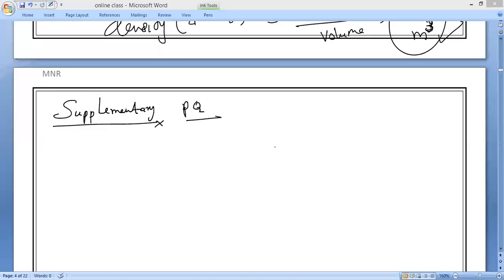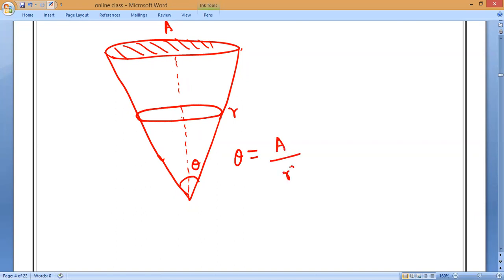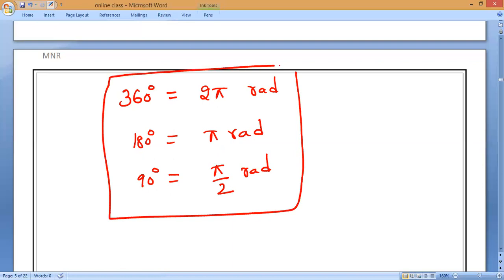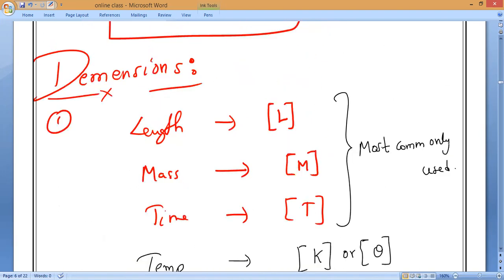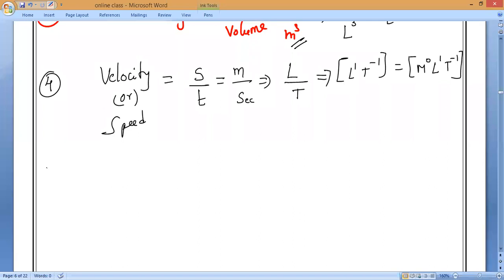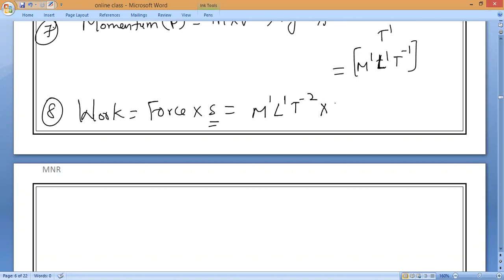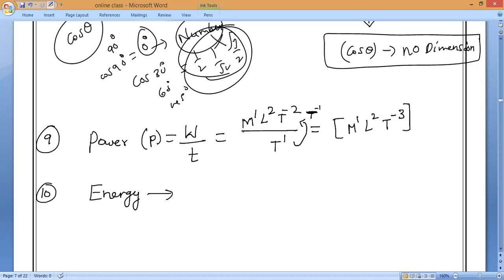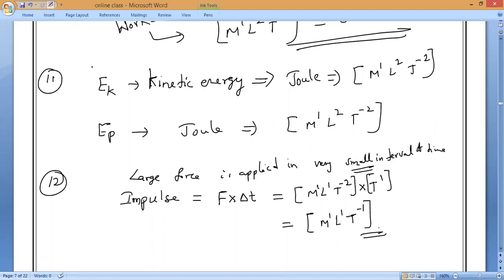02 || Dimensional Analysis : Principle of Homogeneity of Dimensions - JEE/NEET